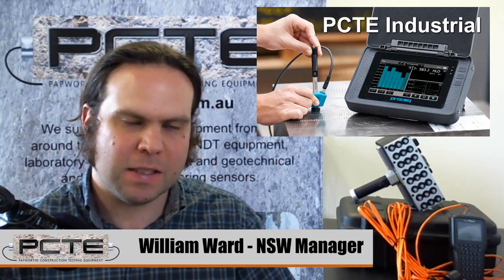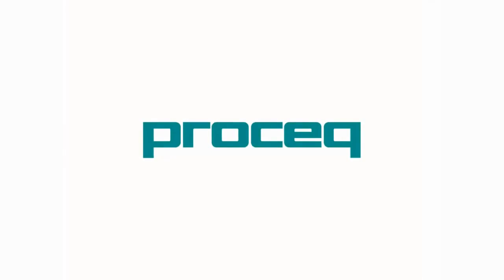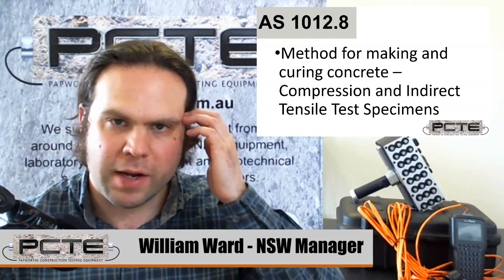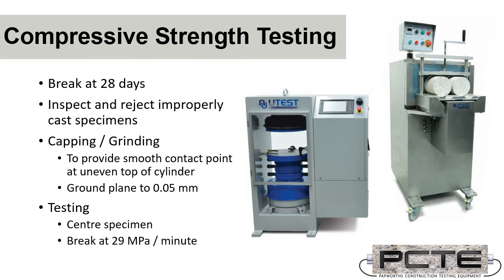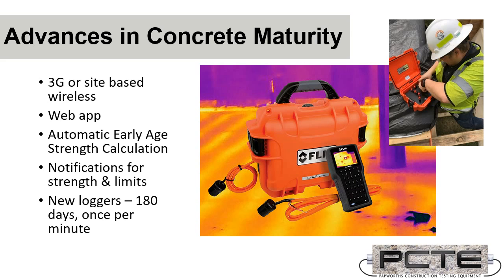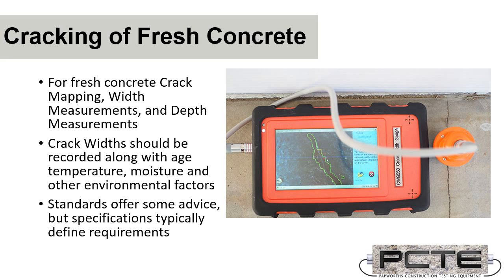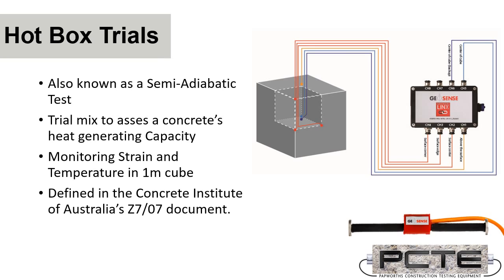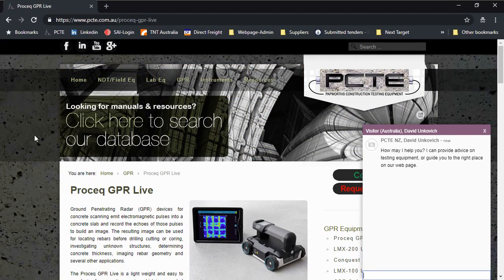Testing and Instrumentation for Fresh Concrete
This Tuesday the 06/11/18 we will be going live at 12.30 pm to discuss testing and instrumentation for fresh concrete. William Ward, the NSW manager at PCTE is your host and speaker.